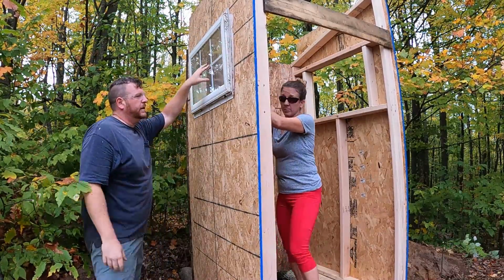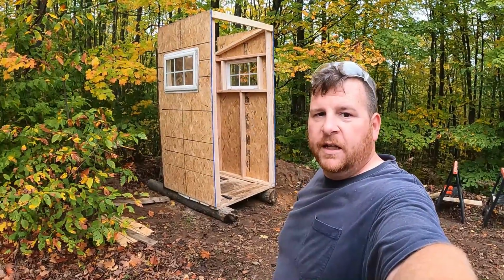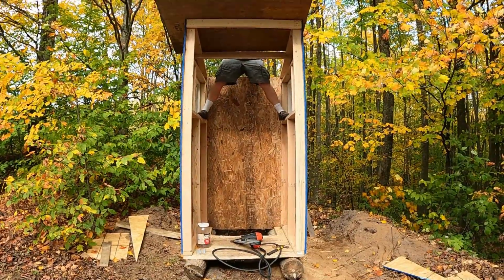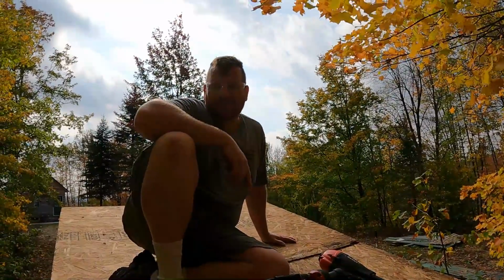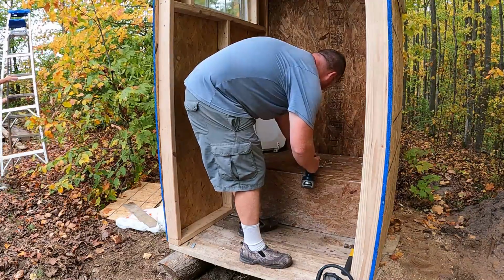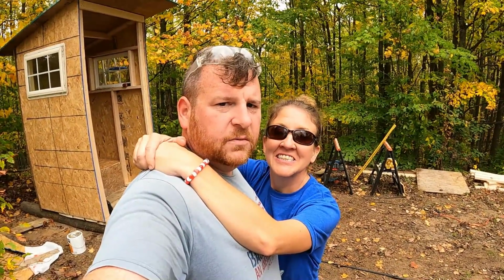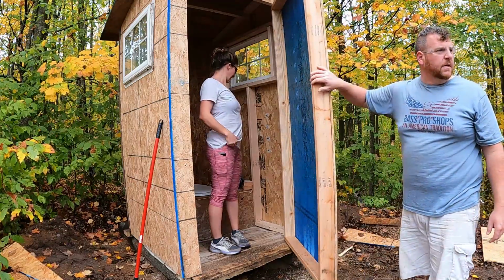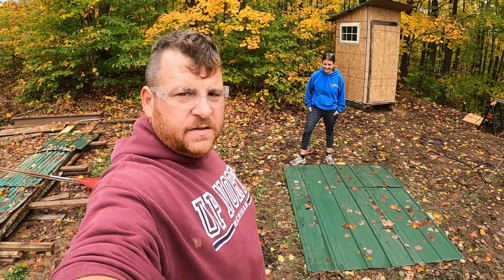Building an Outhouse Part 1| Cheap Simple Easy DIY toilet at the Self Built Off Grid Cabin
Building an Outhouse in preparation for winter at the Off Grid Cabin.

Online shopping ? Use this link !